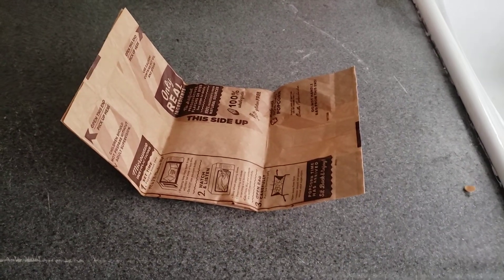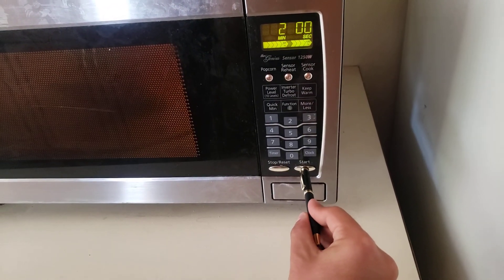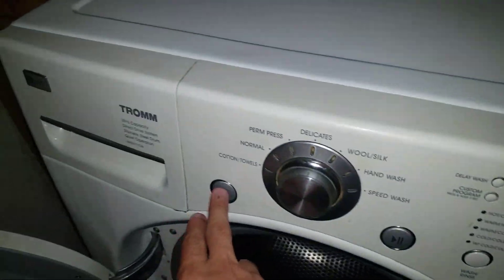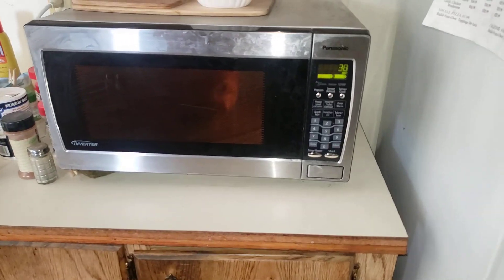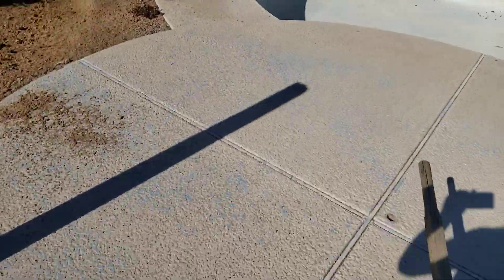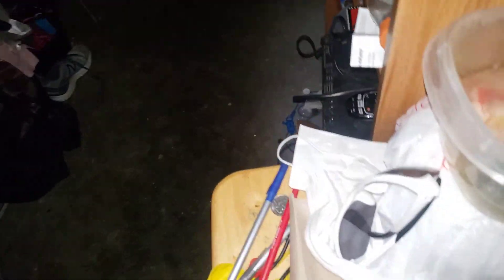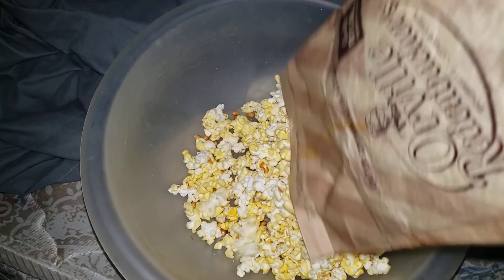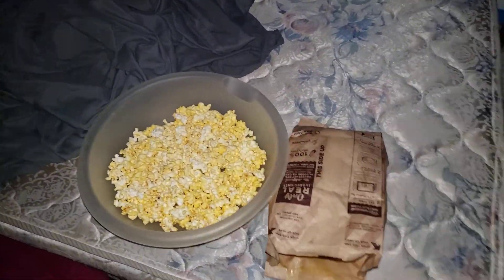ME MAKING POPCORN WITH MY MOM QUEEN ALEENA & WATCH HOW TO COOK IT HERE IN THIS COOKING LESSON VIDEO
THIS IS MY COOKING LESSON VIDEO I DID I HOPE U WATCH HOW TO MAKE POPCORN IF U NEED TO LEARN ON HOW TO MAKE IT WATCH THIS TUTORIAL OF HOW TO MAKE POPCORN

FOLLOW THE INSTAS PINNED THERE